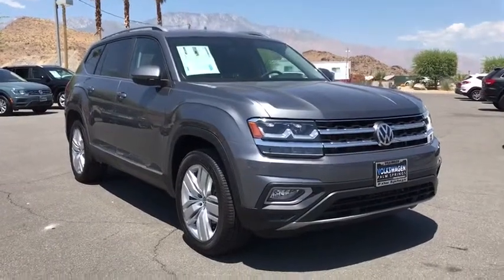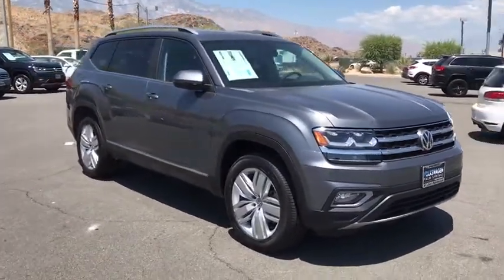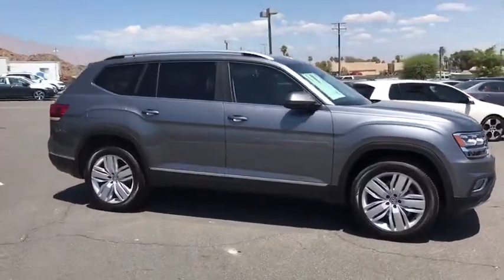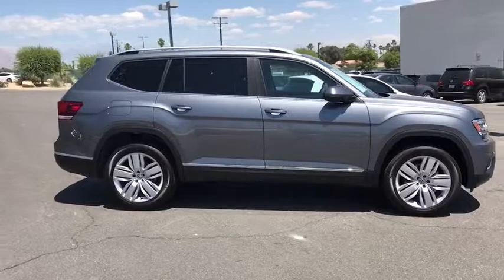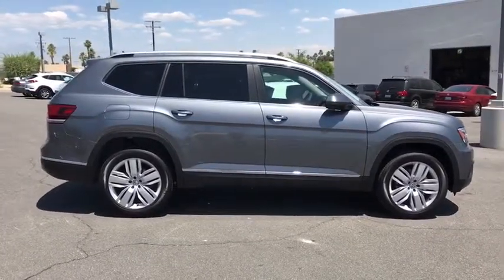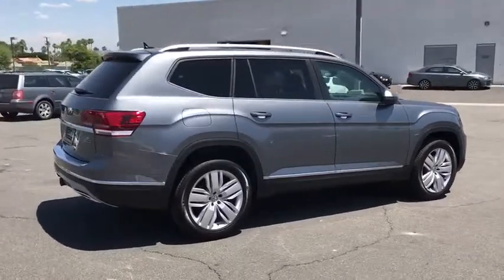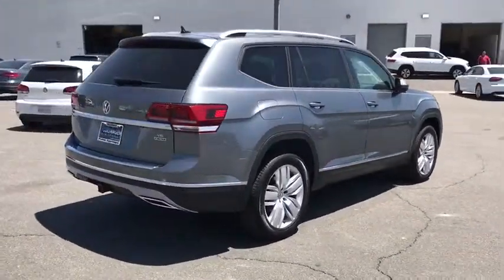2019 Volkswagen Atlas Palm Springs, Palm Desert, Cathedral City, Coachella Valley, Indio, CA 558404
Platinum Gray Metallic N 2019 Volkswagen Atlas available in Palm Springs, California at VW of Palm Springs. Servicing the Palm Desert, Cathedral City, Coachella Valley, Indio, CA area.

VW of Palm Springs
67900 E Palm Canyon Dr

Thank you for shopping at Volkswagen of Palm Springs. We've built a car buying process designed around you to save you time and money. If we dont have exactly what youre looking for, we'll help you find the right vehicle for your lifestyle. Its that simple. All prices are plus any applicable state taxes and fees. Prices are subject to change without notice. All vehicles are subject to prior sale. We will do our best to keep all information current and accurate however, the dealership should be contacted by phone, e-mail or in person for final pricing and availability. A dealer documentary service fee of up to $80 may be added to the sale price or capitalized cost. Vehicle may have dealer installed accessories for display purposes only, and may not be reflected in Selling Price. All current incentives listed are purchase only. See dealer for lease incentives.